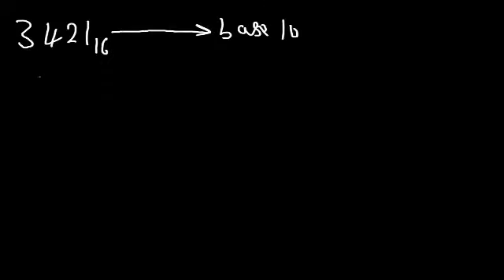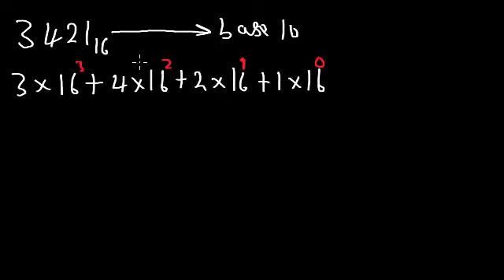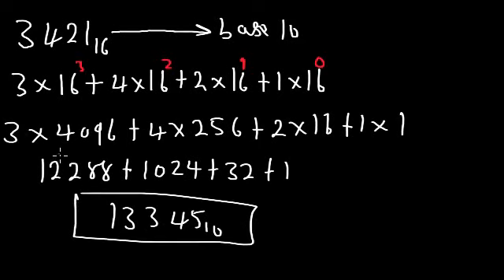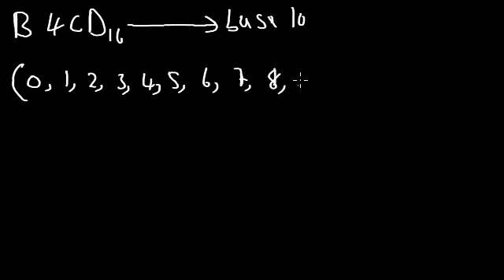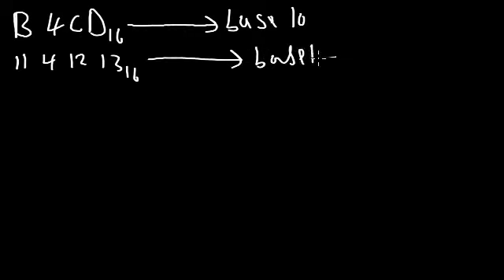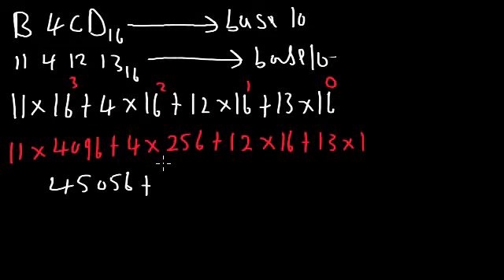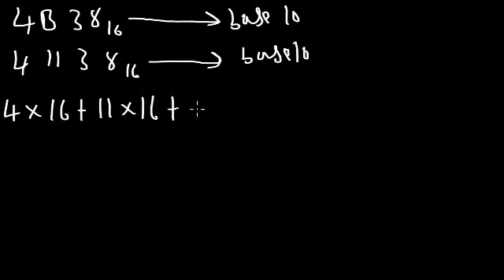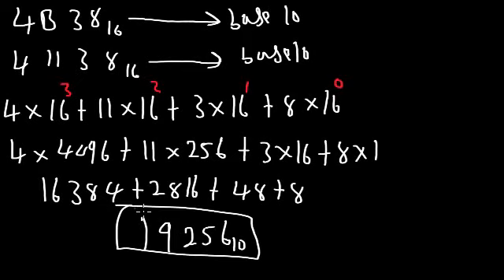How to Convert a Hexadecimal Number into a Decimal Number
This video tutorial explains how to convert hexadecimal to decimal numbers.  The hexadecimal system is a base 16 system while the decimal system is a base 10 system. The video contains plenty of examples and practice problems.